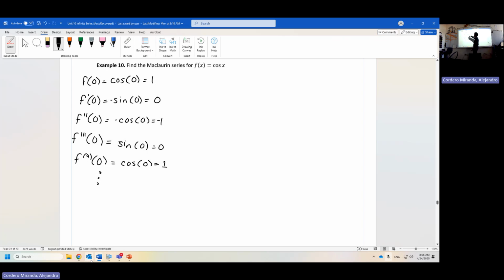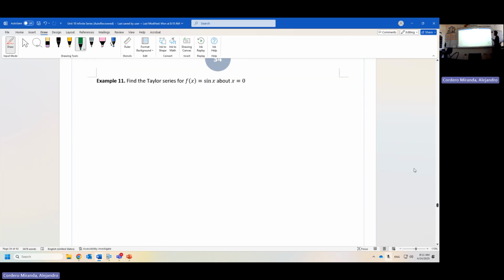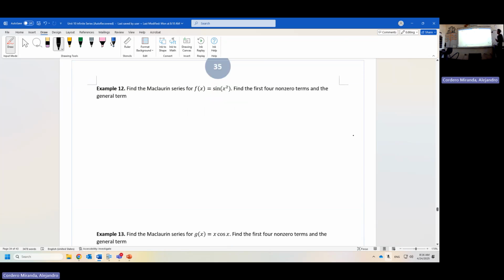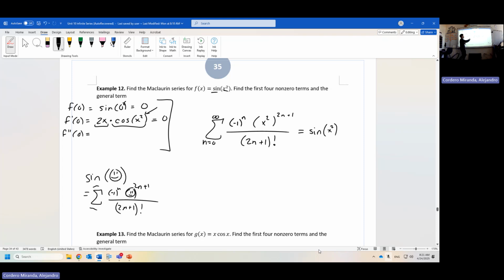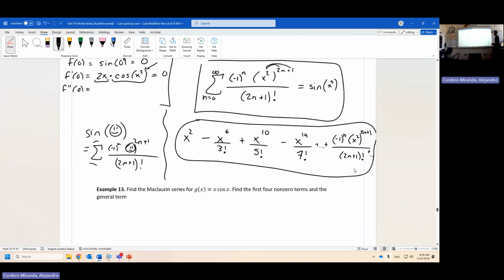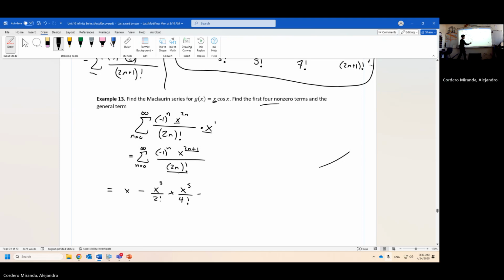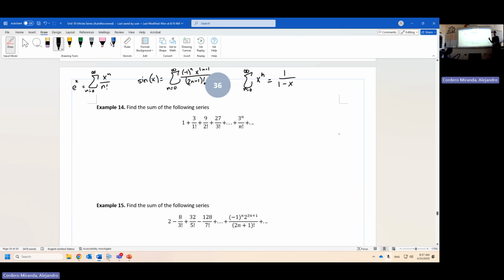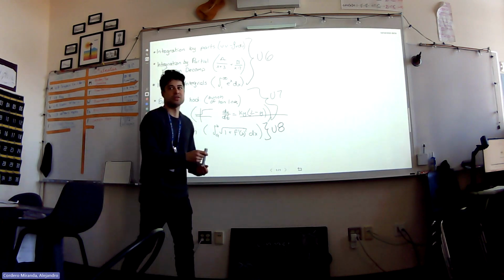10 8 Final day